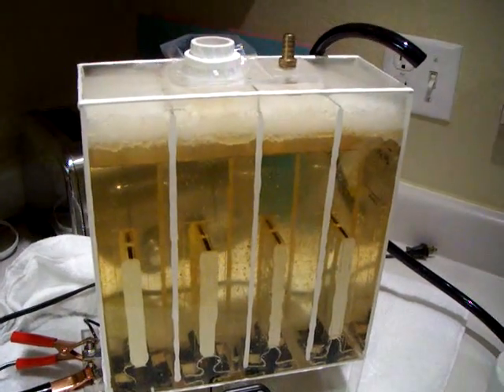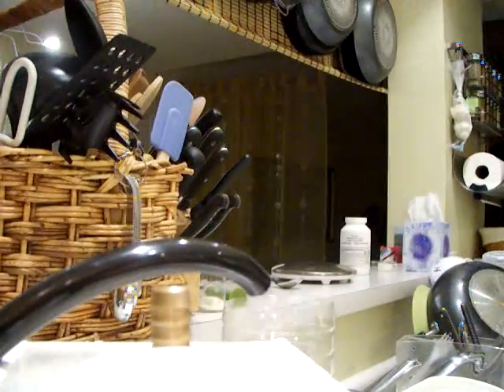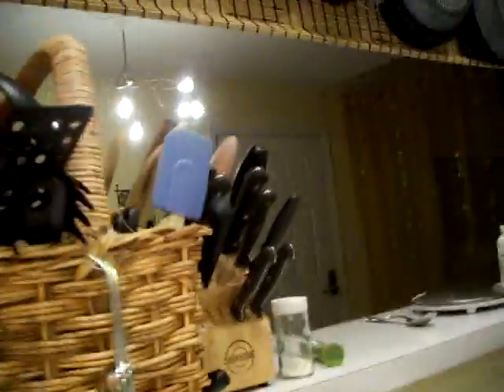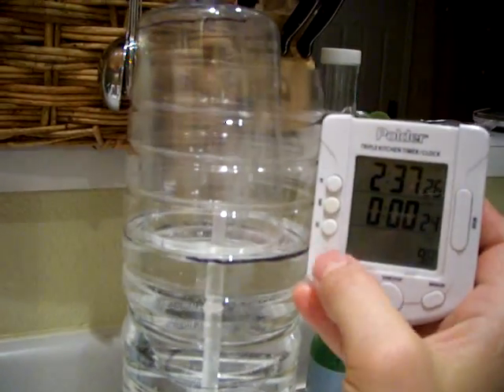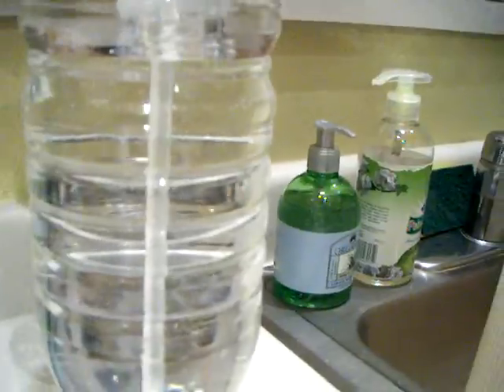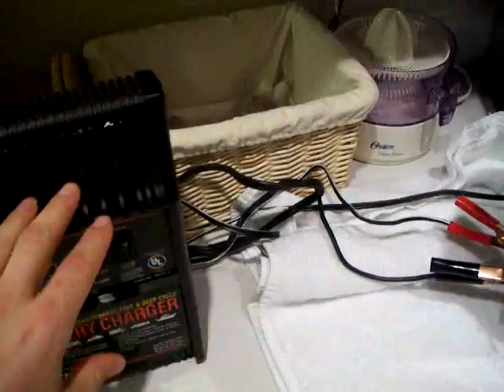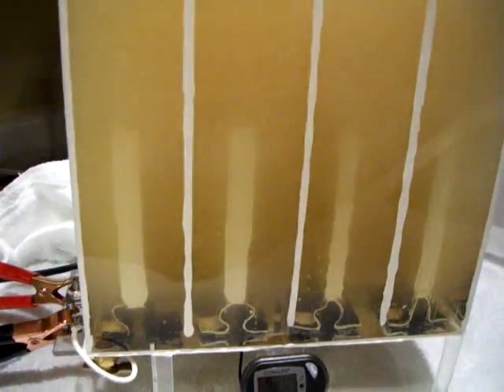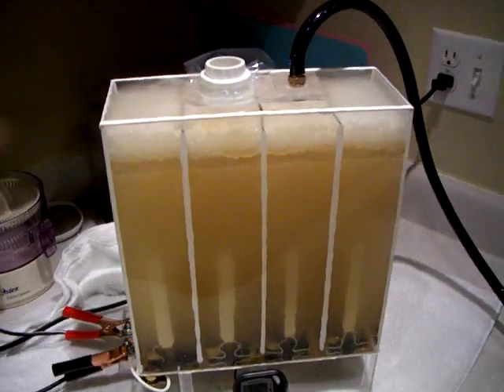#3 (2of2) HHO Generator How it's made